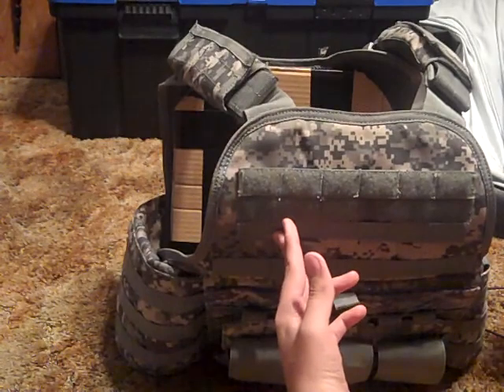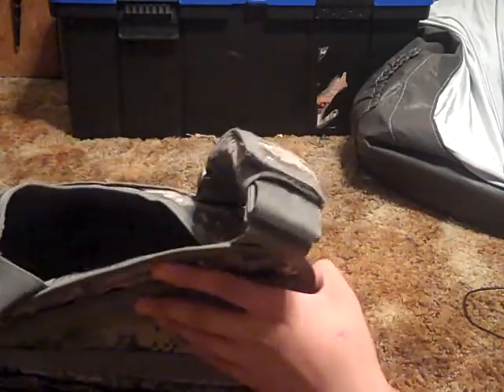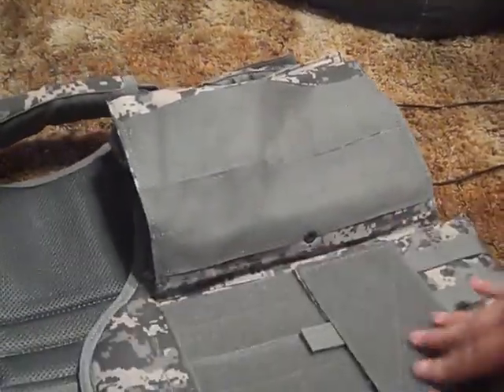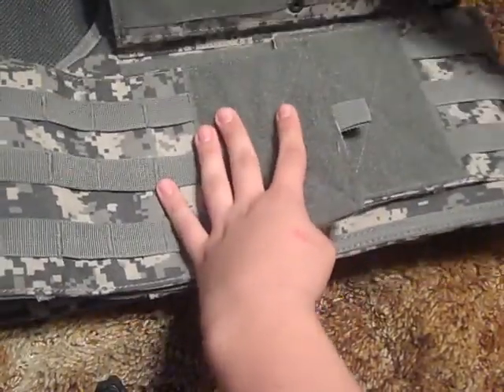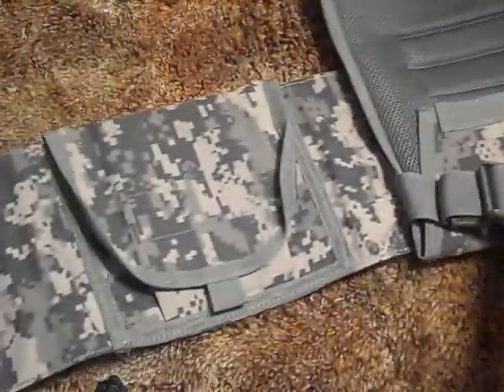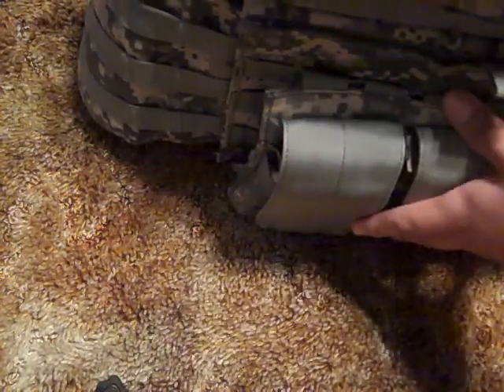Airsoft review: Condor Modular Operator Plate Carrier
review of the condor modular operator plate carrier on evike for 62.99